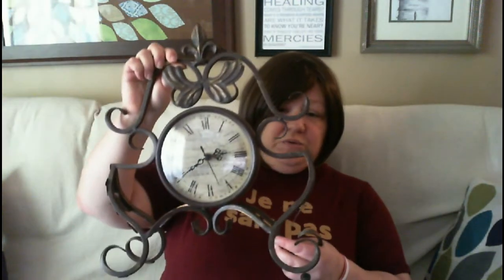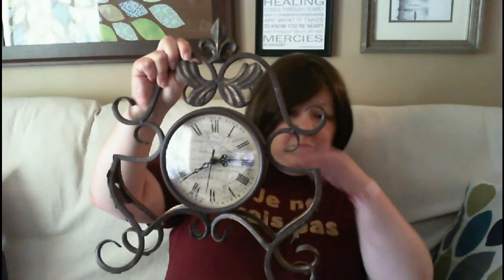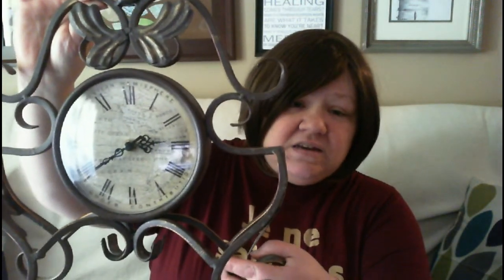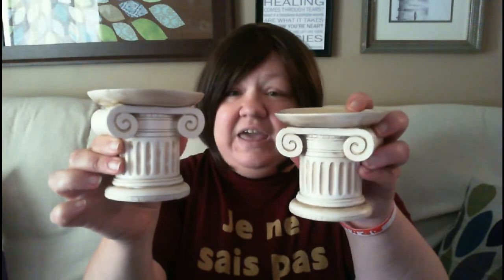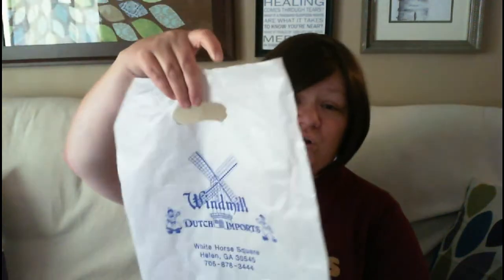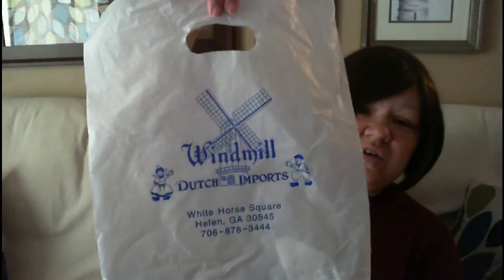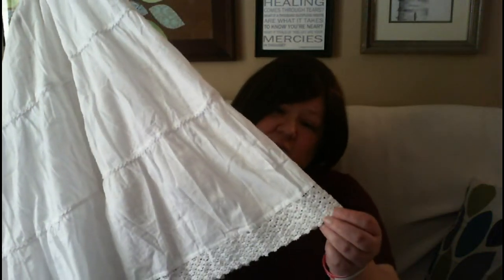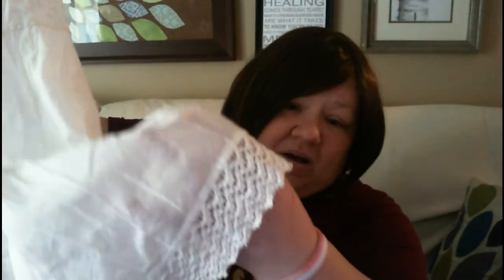Vacation and Thrift Haul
I got a few items at the Thrift Store, and a few items on our recent weekend road trip!
Welcome to 2Blessed! We are so excited that you have come to check out our video!